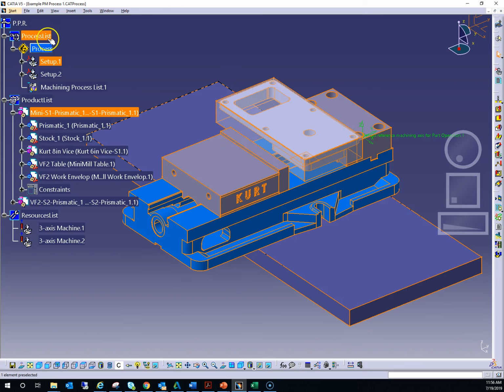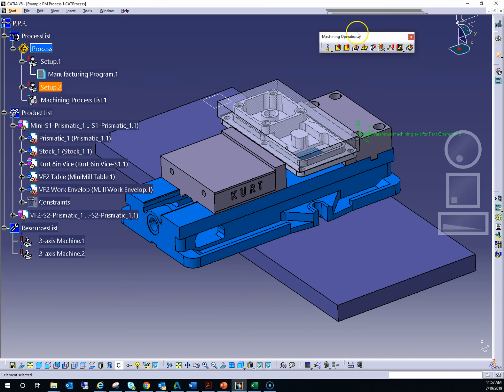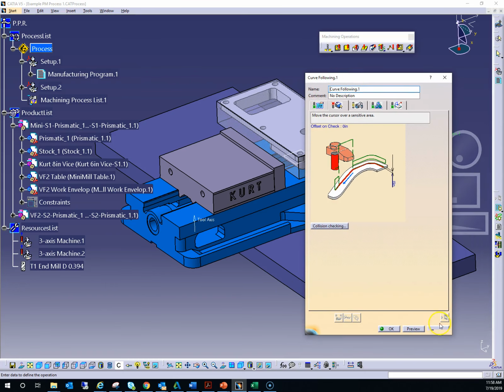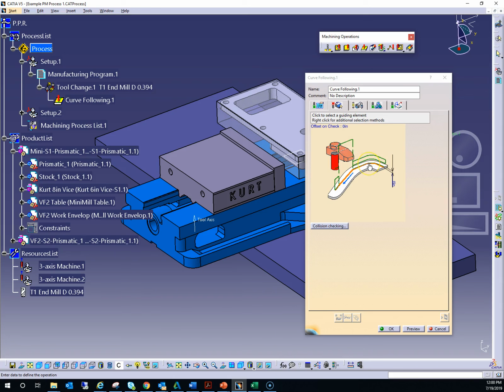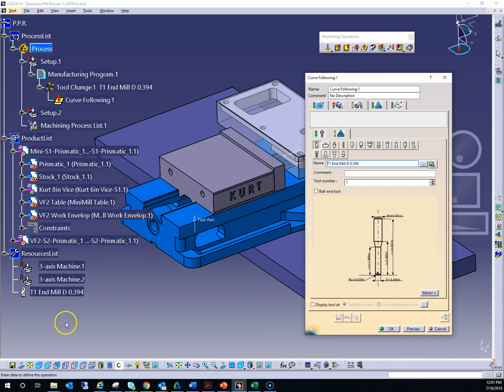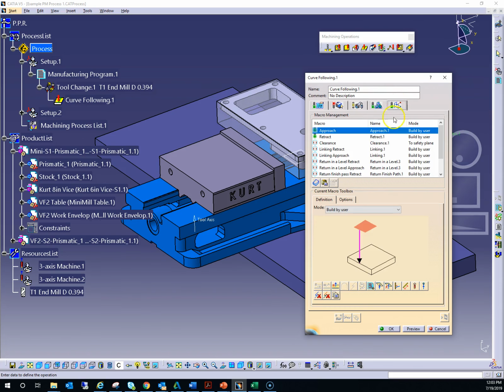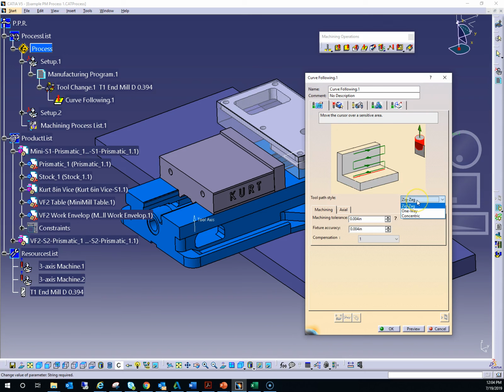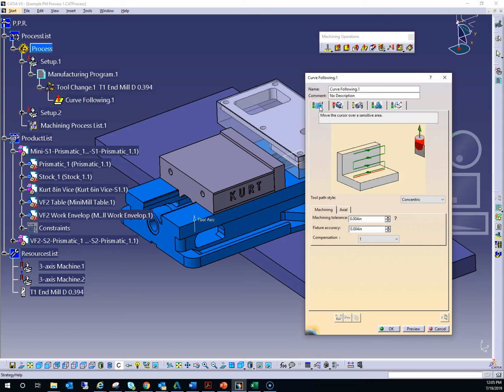5 1 Overview of Operation Definition